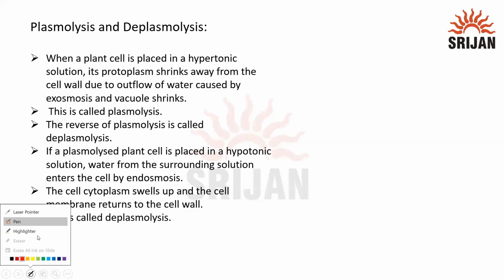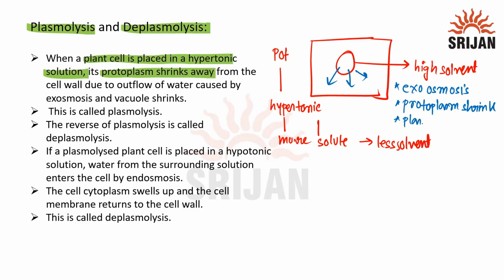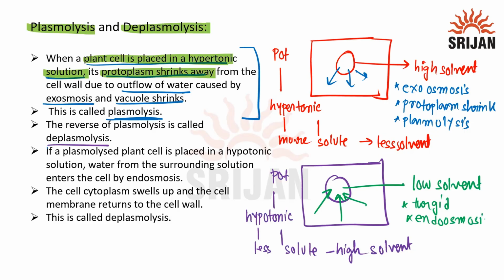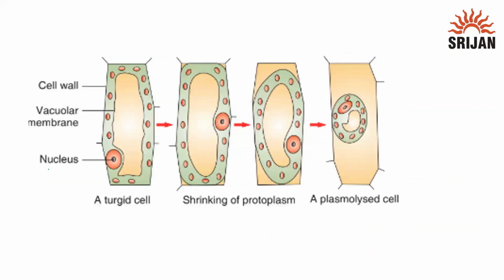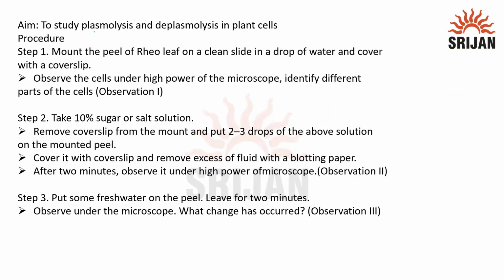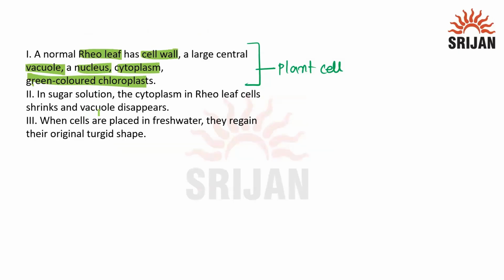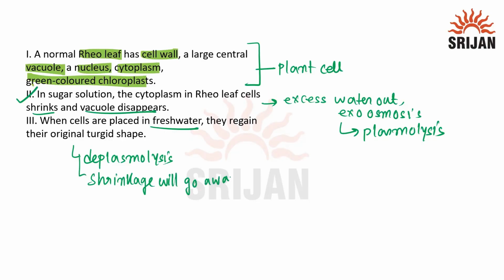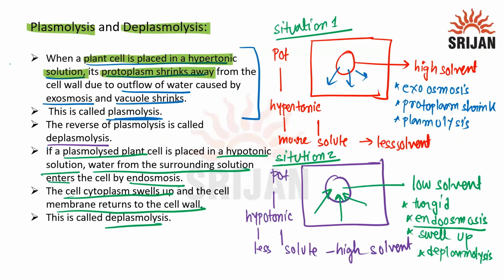10. Plasmolysis and Deplasmolysis